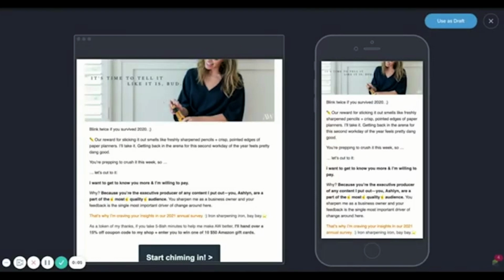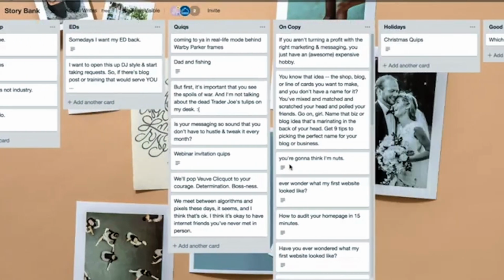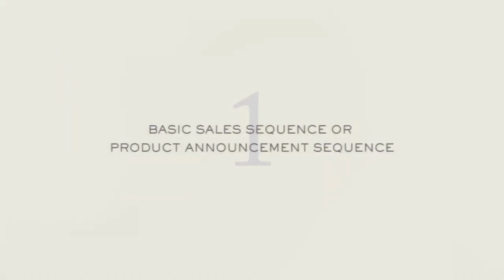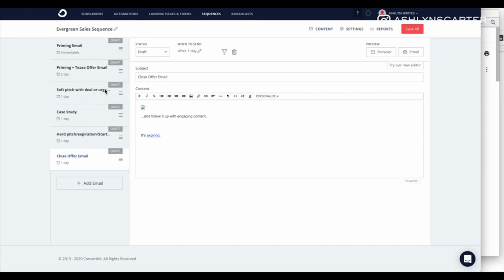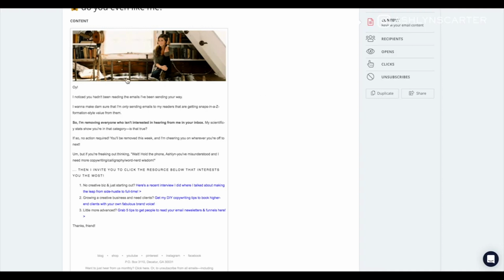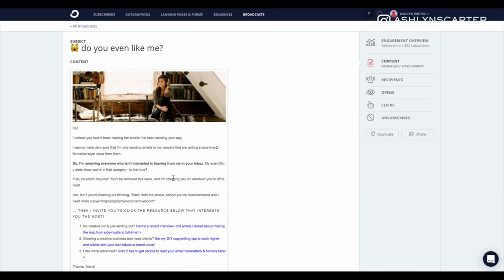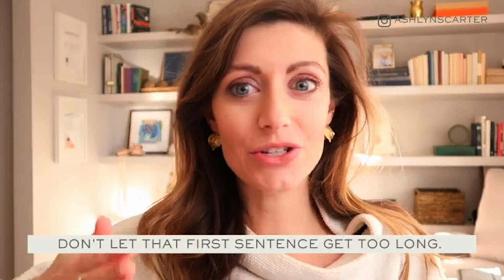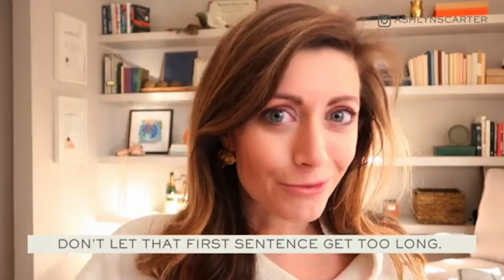Follow THESE Email Marketing Strategies for the BEST Email Copy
Email Marketing is so important for growing your business. That said, knowing how to write copy isn't something you're just born knowing how to do. So we're going to dig into copywriting for beginners, email newsletter style. In this video, you're going to learn email marketing strategy and how create email newsletter content!

00:00 Intro
01:22 Part One
10:22 Part Two
22:50 Part Three

xx
ash

🚀🍾Get Primed to Launch: Content for Creatives & power-glides into your upcoming launch ➡️

// p.s. Ready to work together? Chill the champagne, throw your hands in the air, because we're 'bout to take your message from zero to launch. When you're ready, you've got some options:

1 | Work directly with me & my agency
to apply to be an agency client

2 | Master your message, write your site, & launch it to sell inside Copywriting for Creatives
Forget about the 4-figure price tag for a pro copywriter: Learn how to master your message & DIY write your site, so you can run a meaningful, profitable creative business that sells.

3 | Watch my FREE workshop
Learn 3 secrets to stand out and sell with personality-packed copy—the expert’s guide to write your site (& more) without sounding sleazy or busting your budget.

// DETAILS & CREDITS:

Special thanks to Creative Live, The Herrintons, and One Fine Day Productions for bumper video footage.